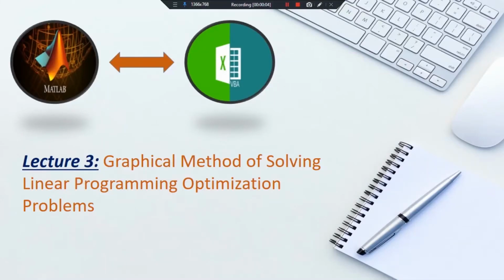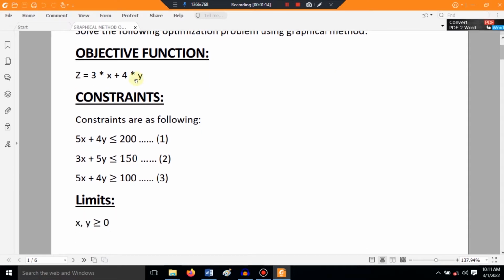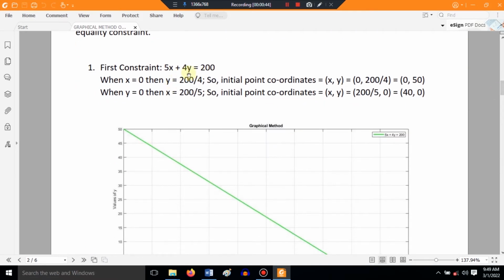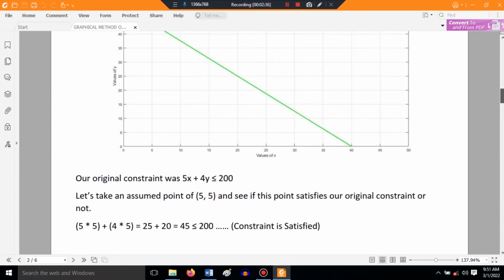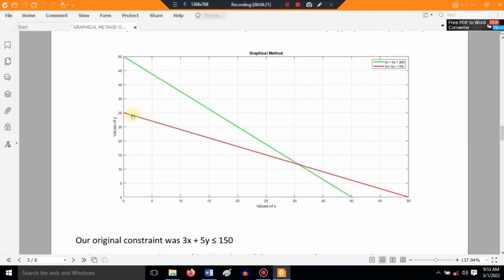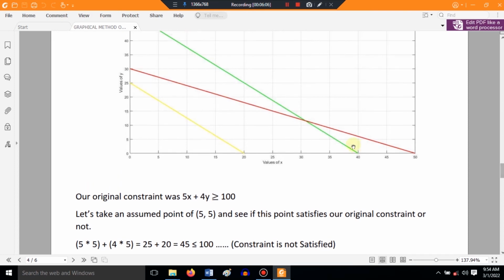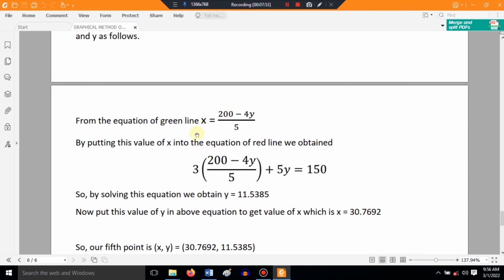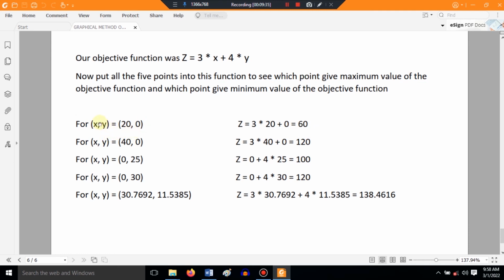Lecture 3: Graphical Method of Solving Linear Programming Optimization Problems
Graphical Method explains how to solve a Linear Programming optimization manually (Graphically) without the use of any software. The optimization problem must contains linear equations with only 2 variables.